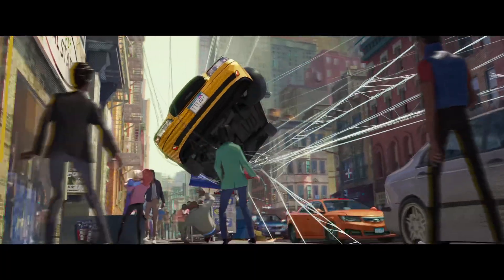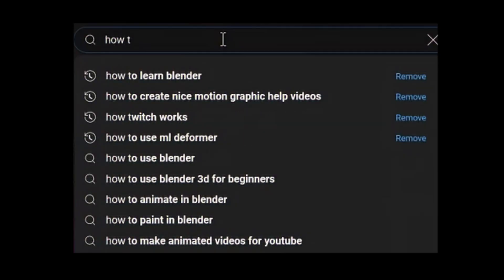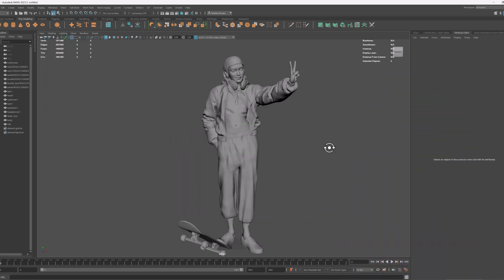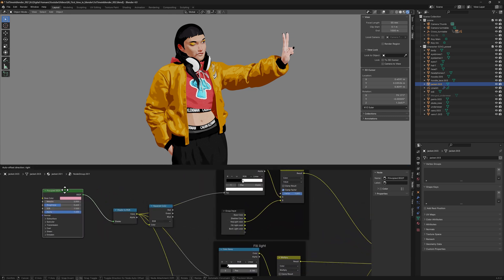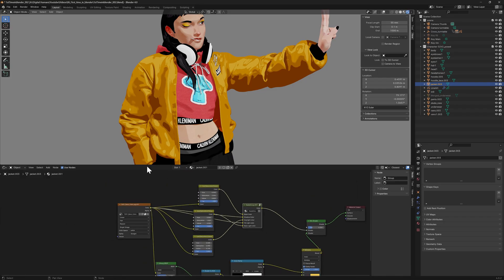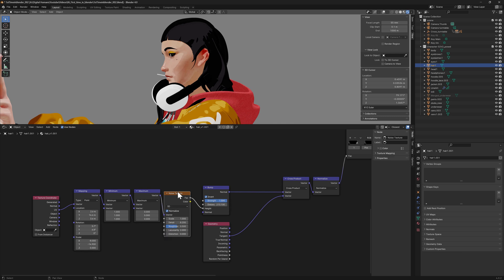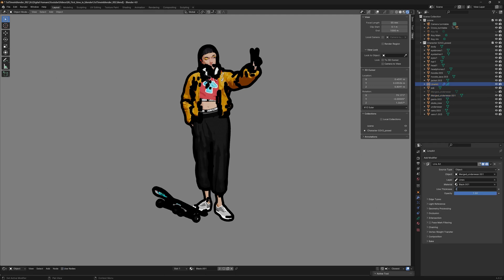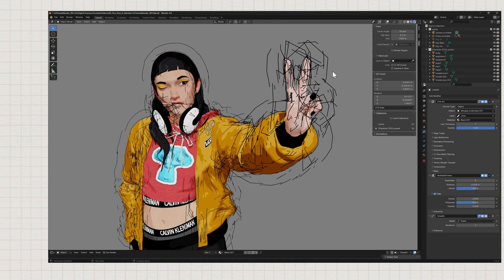I Created my First Character in Blender | Breakdown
How I Created My First 3D Character in Blender in 13 Days.

How I made my first 3D character in Blender in 13 days and fast, starting from Blender Guru's iconic Donut tutorial, I'll walk you through my step-by-step process of self-teaching and mastering Blender.  From mastering the fundamentals to crafting my own girl 3D model with unique toon shading techniques and using Blender Grease Pencil. All in 13 days.

This video is packed with insights and tips for beginners eager to explore Blender.

00:00 How I started on Blender
00:57 Making Blender Guru's Donut tutorial
01:26 How I set my Blender Goal
02:15 How my Toon Shader works in Blender
03:56 Toon Skin Shader explanation
04:04 Breaking down the Hair Cell Shader
04:50 How to Apply Blender Grease pencil

👾 Discord: Weekly sculpt events and more!
    📸 Instagram: Follow @ArtHeroes tag us, and get a chance to be featured!